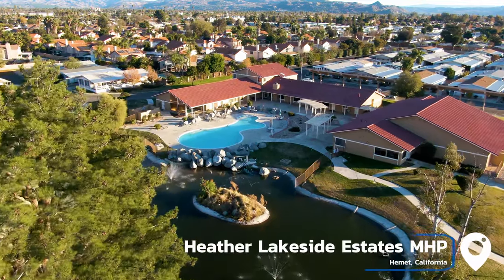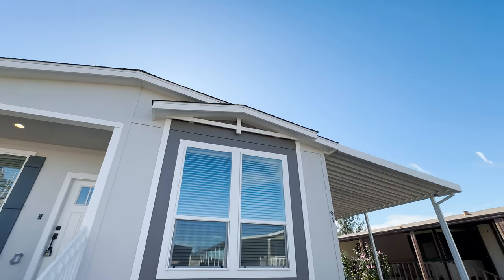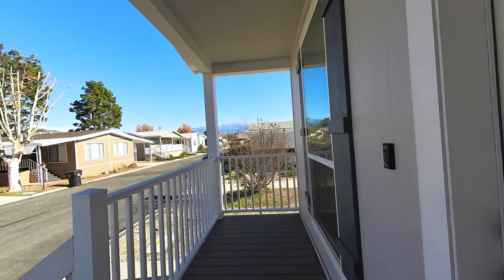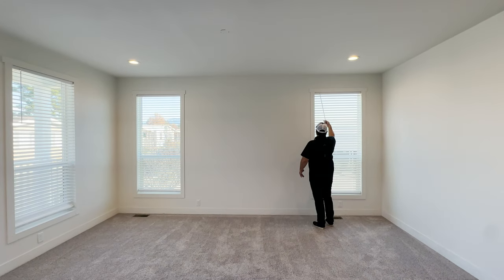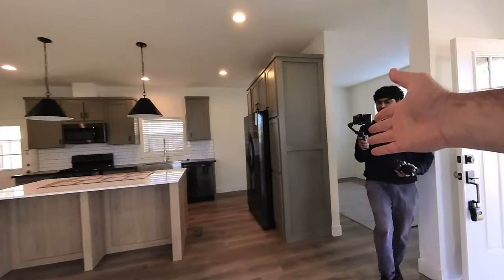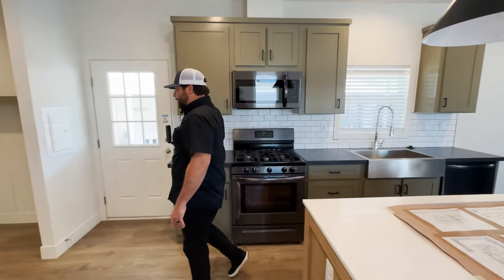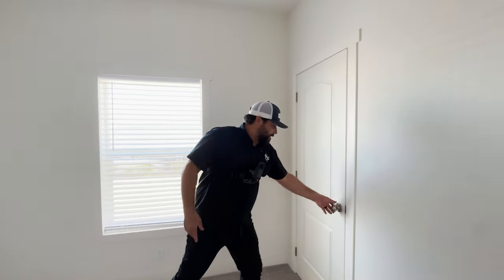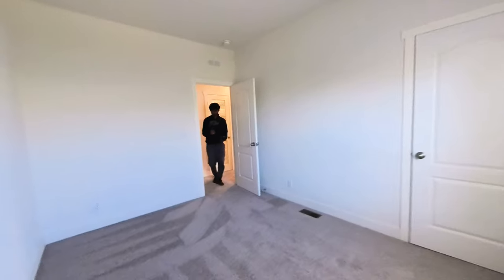New FLOOR PLAN?! 🤩 Clayton West Harmony | Heather Lakeside Estates 91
Introduction: 0:00 - 0:25
Exterior: 0:26 - 4:43
Interior: 4:44 - 15:21

Welcome to our latest YouTube tour featuring the stunning Harmony series manufactured home by Clayton West! Step inside this beautifully crafted residence boasting 1248 square feet of living space, perfectly designed for modern comfort and style. 🛋️✨

Join us as we explore every corner of this spacious 3-bedroom, 2-bathroom home, showcasing its elegant finishes, functional layout, and thoughtful amenities. From the inviting living area to the well-appointed kitchen and cozy bedrooms, you'll discover why the Harmony series is the epitome of affordable luxury. 🚿🍽️💎

Located in the picturesque Heather Estates Mobile Home Park in Hemet, California, space 91, this home offers not just comfort but also incredible value. Priced at just $219,900, with a lot rent of only $700, it presents an affordable housing option in a desirable location. Plus, for those looking to place it on their own land, the option to order this home for just $125,000 is an unbeatable opportunity. 💰🏞️

But the benefits don't end there! Hemet, California, is a vibrant community with a range of activities to enjoy. Explore the nearby Diamond Valley Lake for fishing and boating adventures, take a leisurely stroll through Simpson Park, or tee off at one of the local golf courses. With its mild climate and abundant sunshine, Hemet offers the perfect backdrop for outdoor enthusiasts and leisure seekers alike. 🌞🚣‍♂️🏌️‍♂️

In addition to the recreational opportunities, manufactured homes like the Harmony series offer significant cost benefits compared to traditional housing. With lower upfront costs, reduced maintenance expenses, and energy-efficient features, they provide an affordable homeownership solution without compromising on quality or comfort. 💡🏠

So come along on this virtual tour and discover why the Harmony series by Clayton West is the perfect blend of luxury, affordability, and convenience. Don't miss out on the chance to make this your dream home in the heart of Hemet, California! 🎥🔑